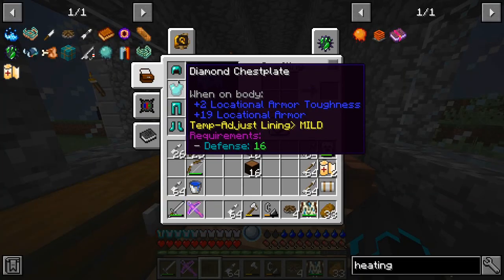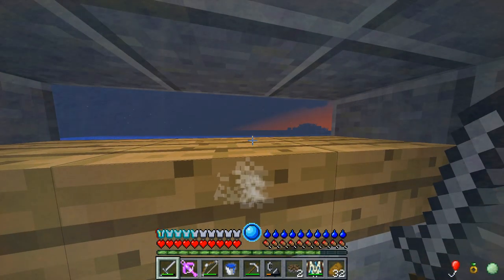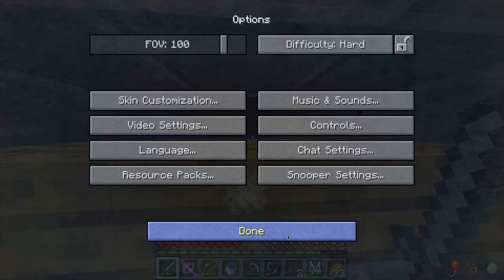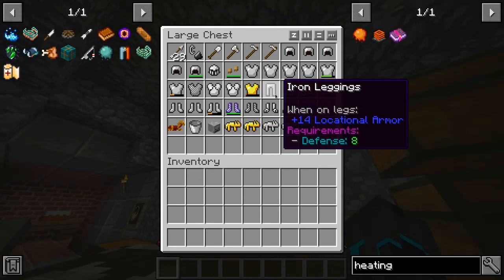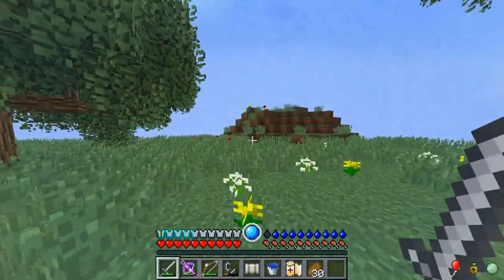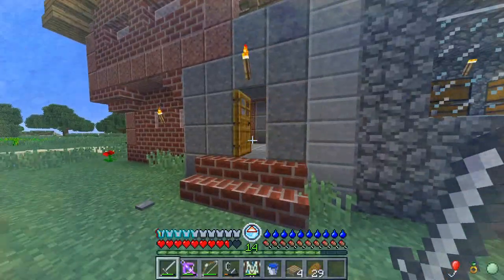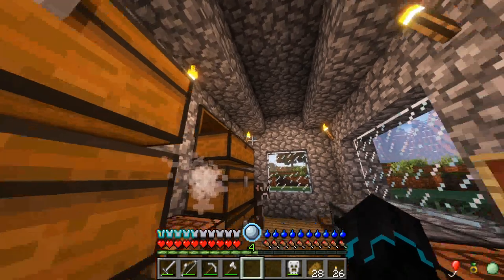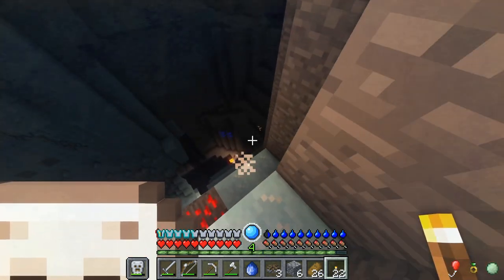The Battle OF THE AGES! | RLCraft 2.9 - EP17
In this episode of RLCraft I am having my most important fight yet! In this video I am fighting a stage 5 or 4 dragon from Ice and Fire that has escaped from underground and is now roaming around my base! Will I be able to defeat this dragon, or will I loose it all? Get ready...